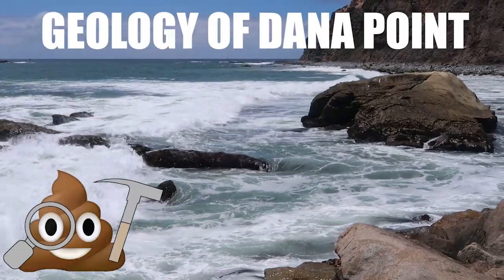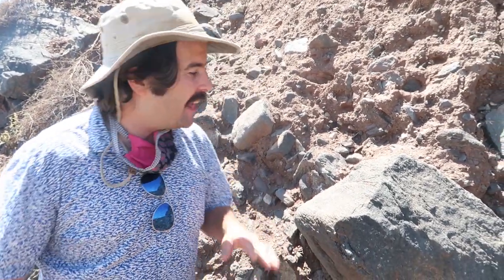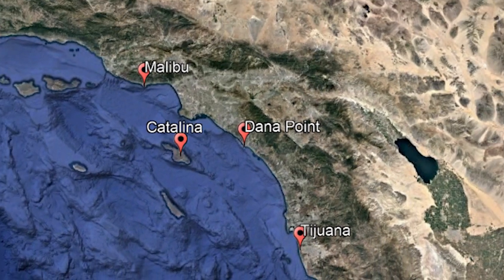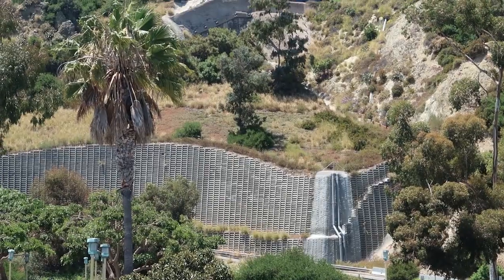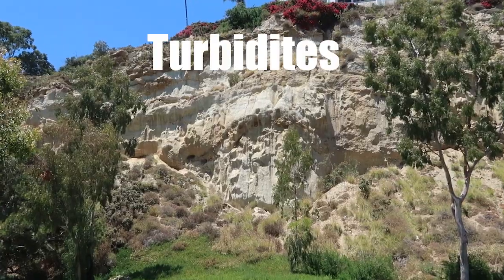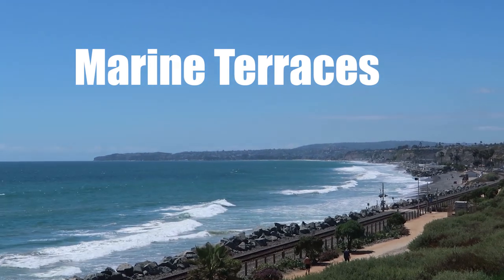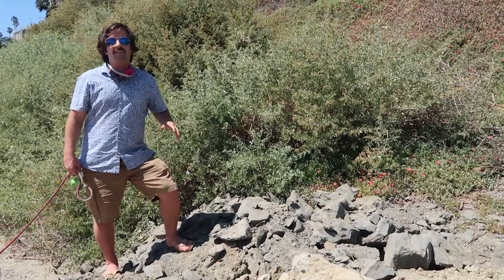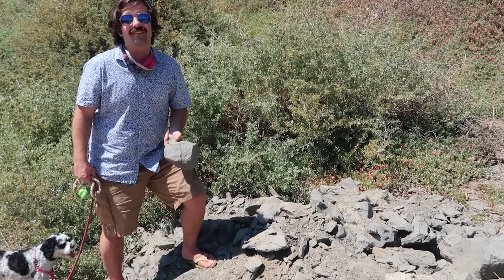Geology of Dana Point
Take a virtual field trip of the geology of Dana Point (sorry about the audio!) or try it out yourself. Here are the stops:

Stop 1: Dana Point Headlands. 24200 Dana Point Harbor Dr, Dana Point, CA 92629. Park at the Ocean Institute ad walk out onto the beach at Dana Cove Park. Look up close at the schist boulders that form the San Onofre Breccia. If you’re feeling adventurous, continue walking around the point at low tide to find the Dana Point caves.

Stop 2: Dana Point Harbor. 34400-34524 Ensenada Pl, Dana Point, CA 92629. Park near Baby Beach and cross the street to check out the fault and turbidites of the Capistrano Formation. There’s an old elevator shaft here from the ruins of the failed 1920s Dana Point Inn

Stop 3: Marine Terraces. Drive along Golden Lantern from PCH to Stonehill. The steep hill you’re climbing when you cross Selva used to be a sea cliff similar to the cliffs around Dana Point today from a 500,000+ year-old marine terrace. See the terraces in profile from Stop 4.

Stop 4: Capo Beach. 1850 Avenida Estacion, San Clemente, CA 92672. As you drive here, look at the several landslides and erosion controls built into the cliffs along PCH. Walk the San Clemente Pedestrian Beach Trail to San Clemente Pier. Look to the highly eroded cliffs from the weak Capistrano Formation mudstones. Once you’re done, have a day at the beach!

This video and recommended stops were inspired by “Reading the Geologic History of Doheny State Beach” by Rodger More

Further reading:
Ingle Jr, J. C. (1971). Paleoecologic and paleobathymetric history of the late Miocene-Pliocene Capistrano Formation, Dana Point area, Orange County, California.
Luyendyk, B. P., Kamerling, M. J., & Terres, R. (1980). Geometric model for Neogene crustal rotations in southern California. Geological Society of America Bulletin, 91(4), 211-217.
Stuart, C. J. (1973). Lithofacies in the San Onofre Breccia, Laguna Beach to Dana Point, Orange County, California: a preliminary report.

0:00 Introduction
0:07 GEOLOGY OF DANA POINT
2:25 Dana Point Harbor
3:57 Turbidites
4:18 Marine Terraces
5:36 Capo Beach